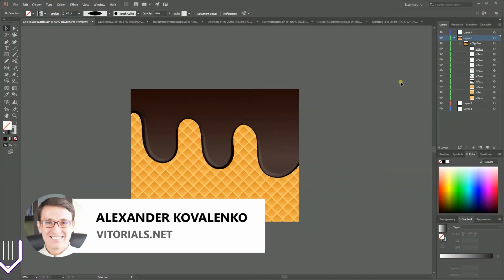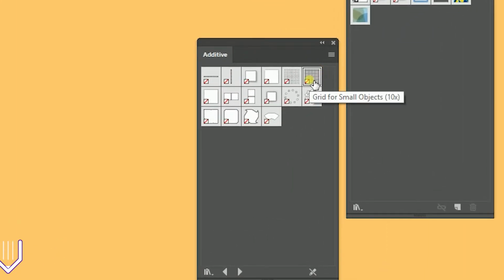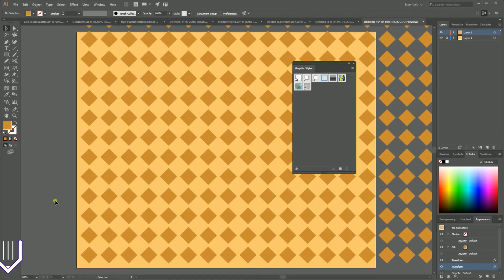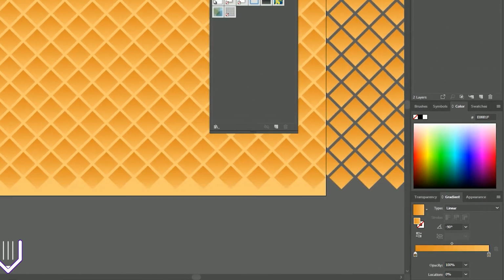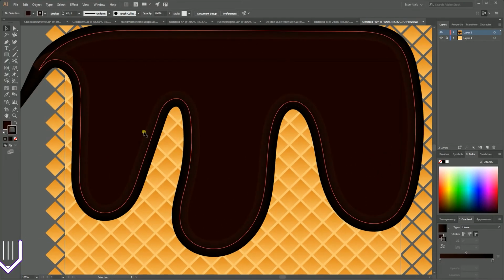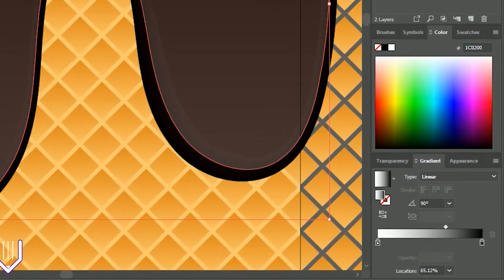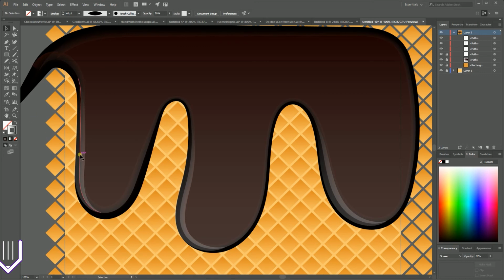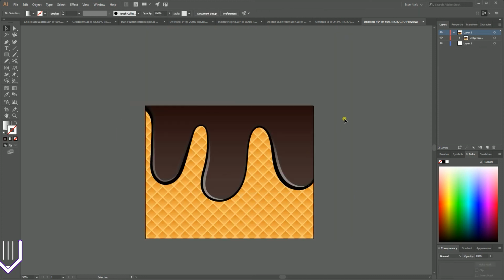How to Design Delicious Background in Illustrator. Chocolate tutorial in Adobe Illustrator CC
Hi everybody. In today's tutorial, we are going to design a delicious background in Adobe Illustrator. There are some tricks you would learn from this video:
1. How to use graphics style to quickly generate patterns from a single object
2. How to use widths tool to create variable stroke profiles
3. How to use Blending Mode for highlights